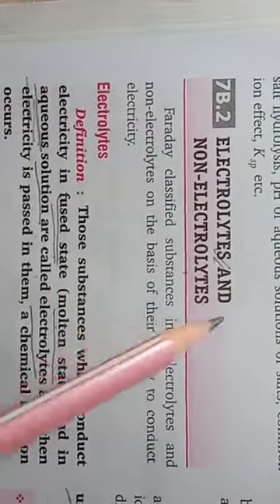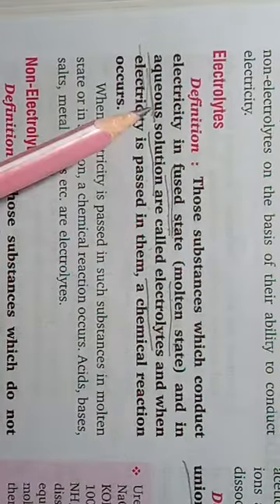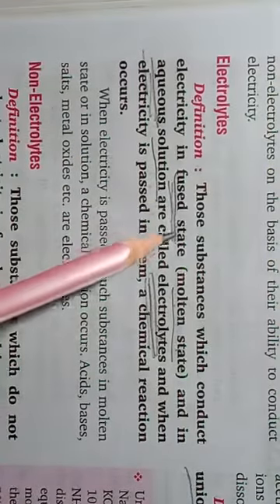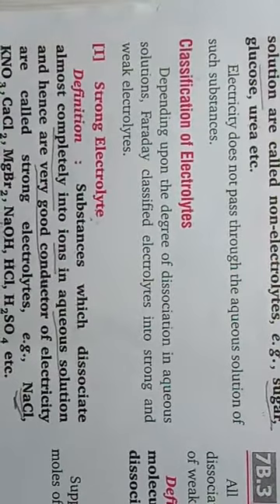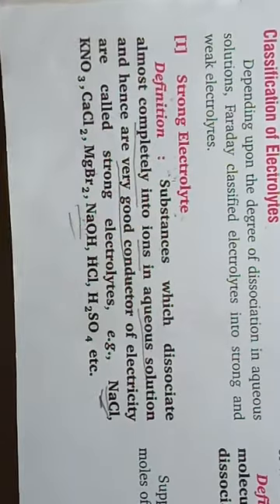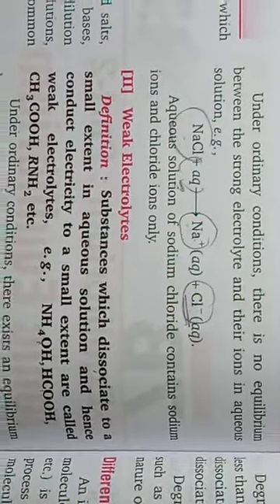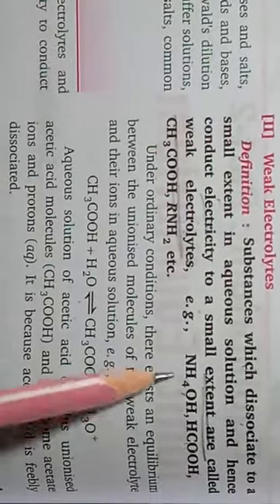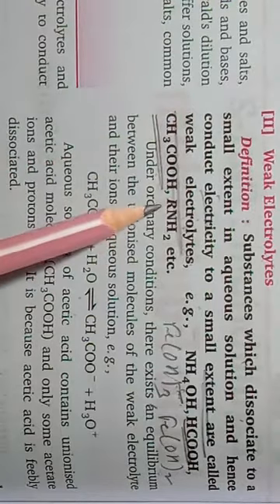Ionic equilibrium; An introduction (class-11)